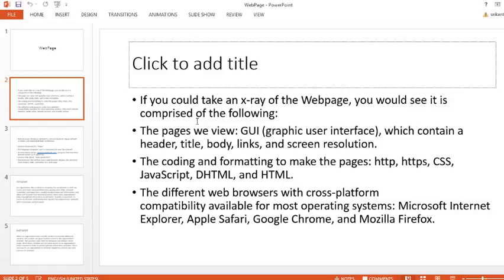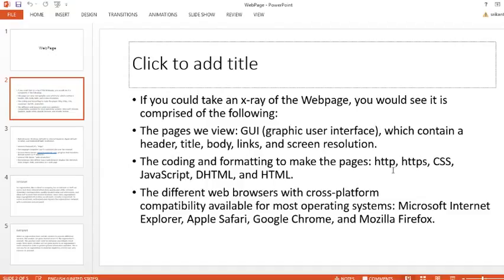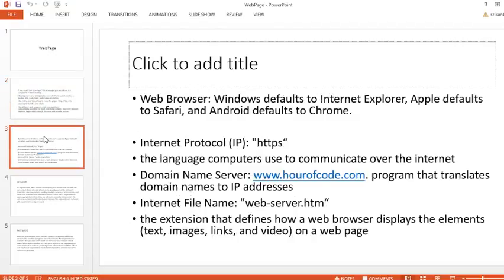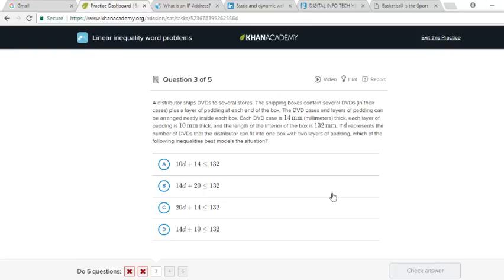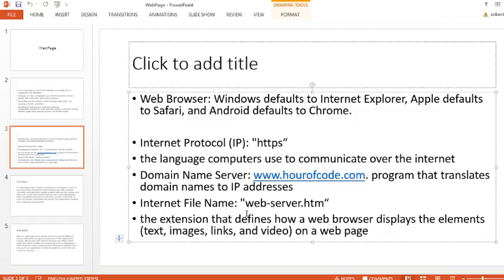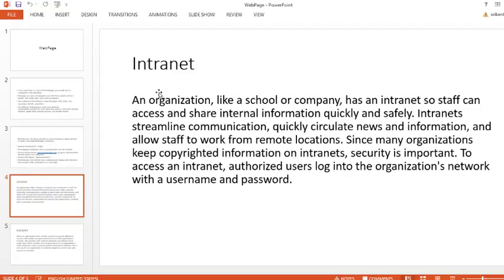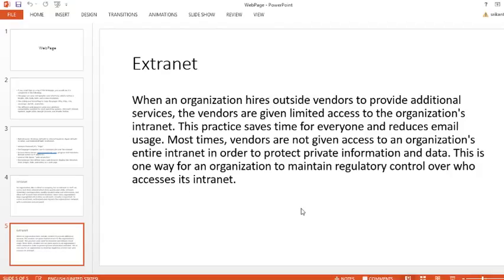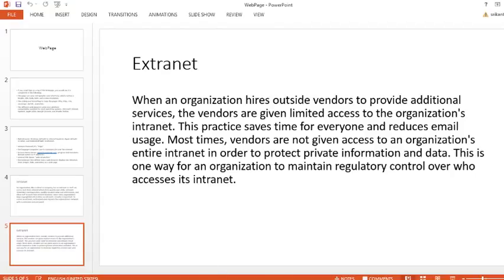What is a Web Page?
What is a Webpage, what are the components, and how to do it.